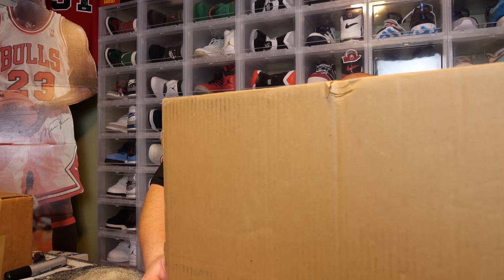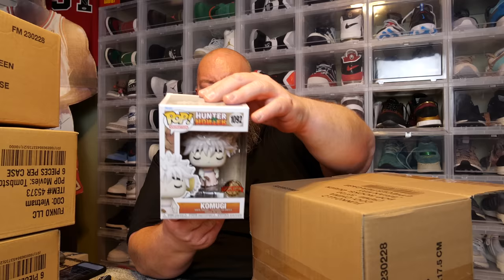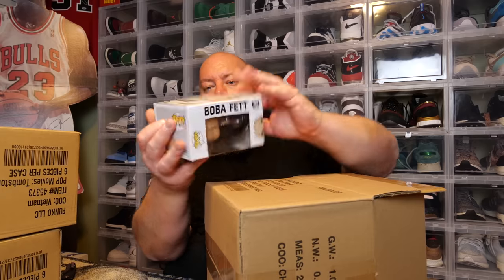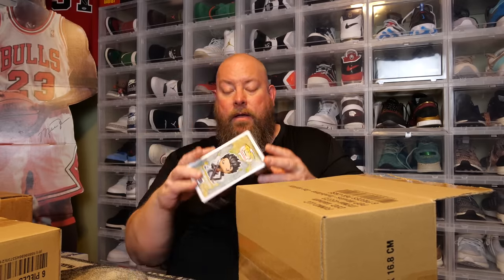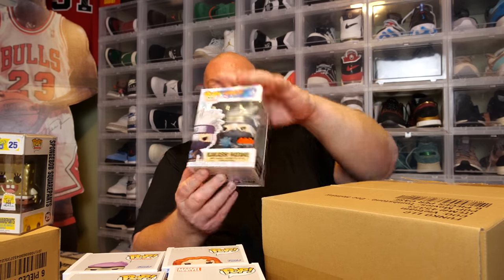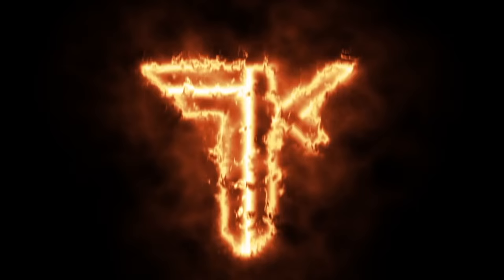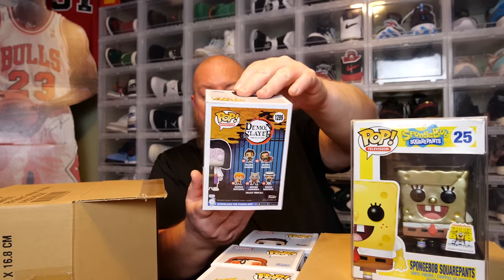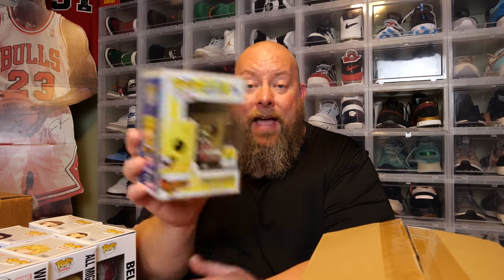Opening a MEGA GRAIL Chalice Funko Pop Mystery Box + HUGE HIT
I pulled the BIGGEST GRAIL I have ever found in a Chalice Collectibles mystery box today!

Clint Miller
484 E. Carmel Dr. 127